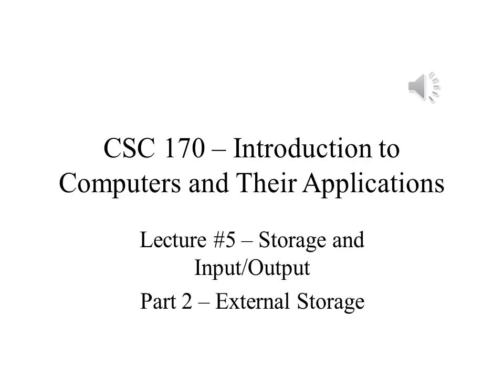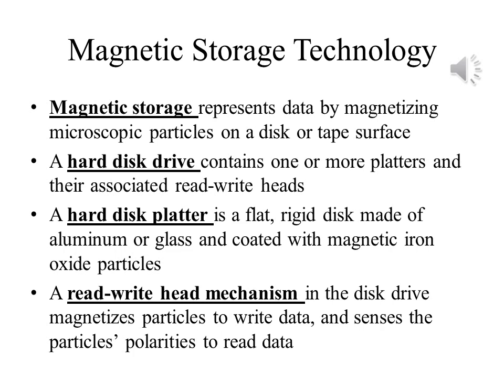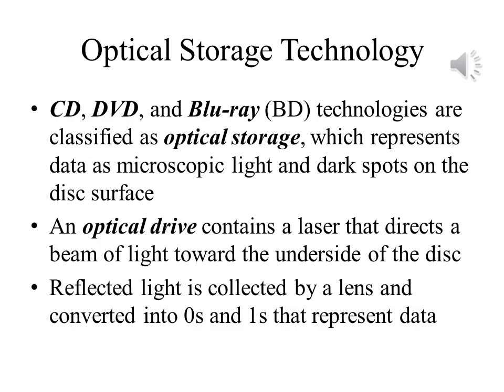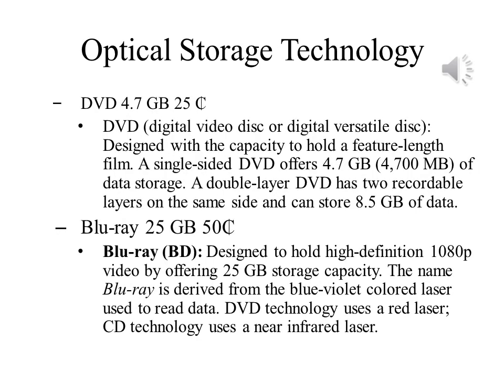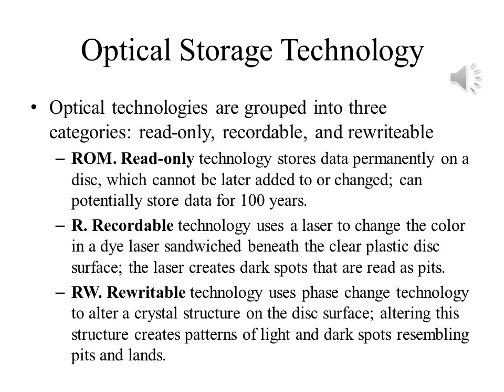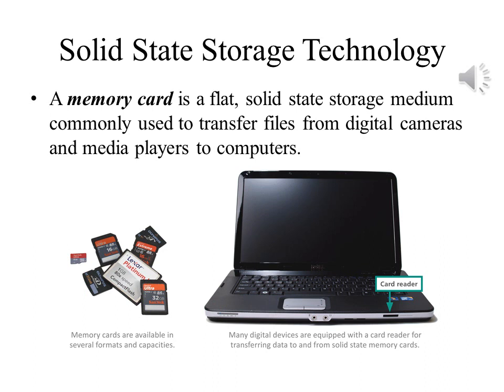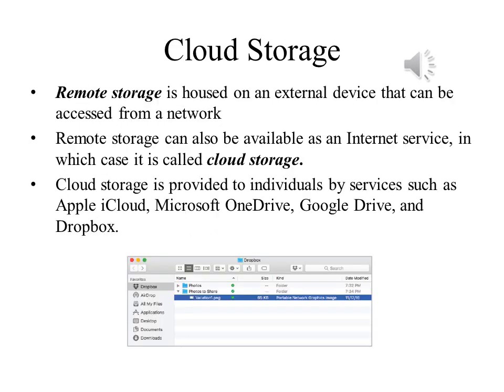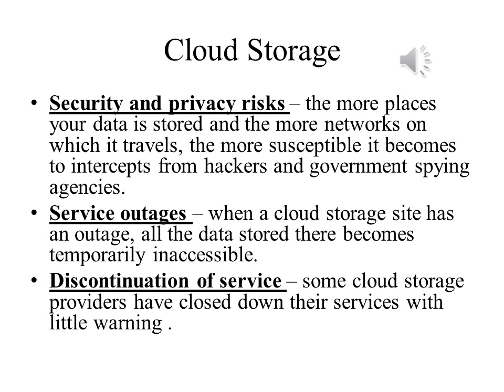Introduction to Computers and Their Applications Lecture 5 Part 2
Storage